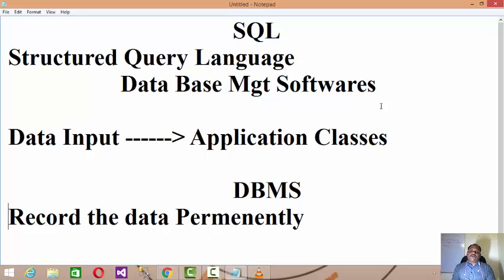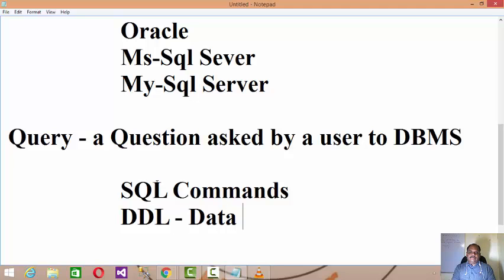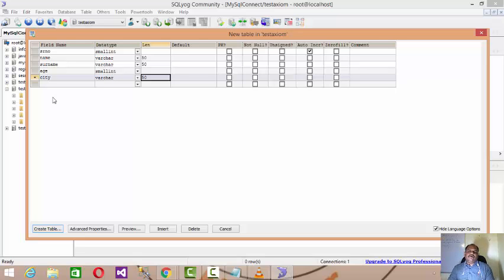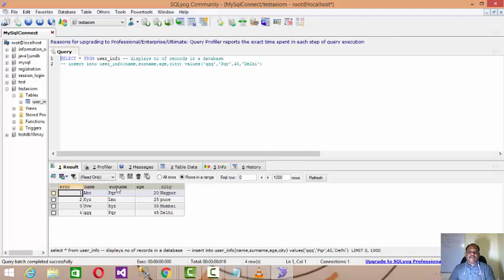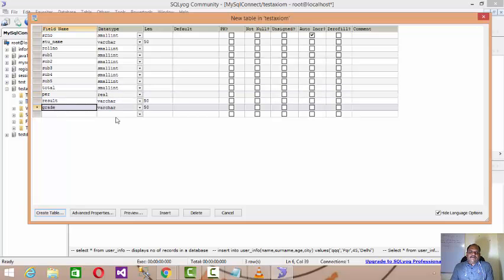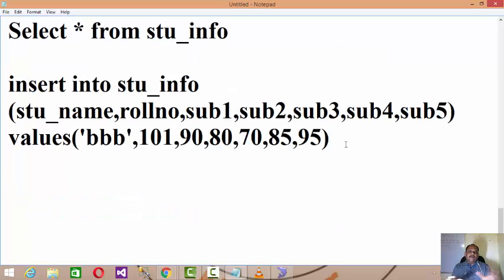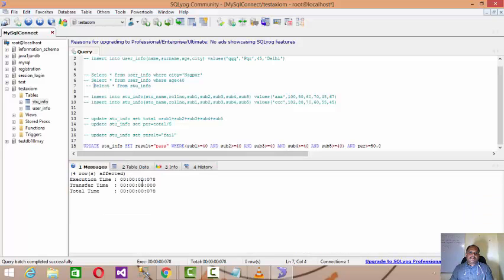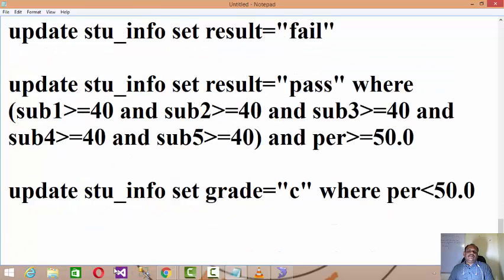SQL - Structured Query Language Explained By Sushil.